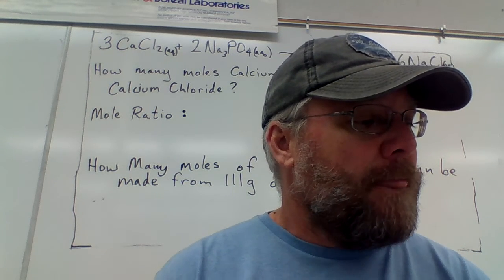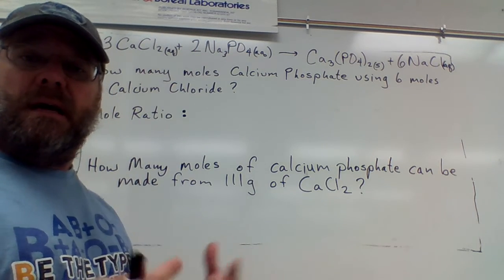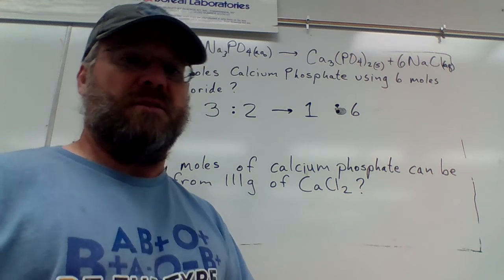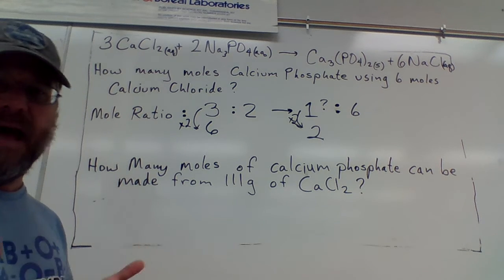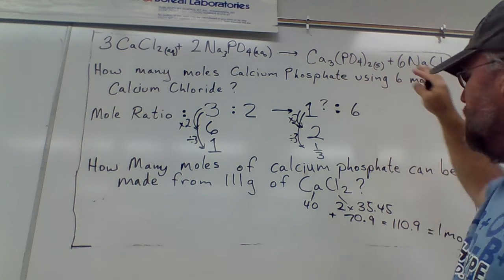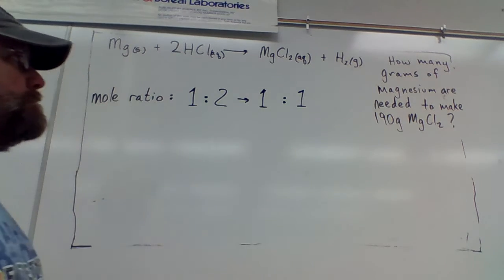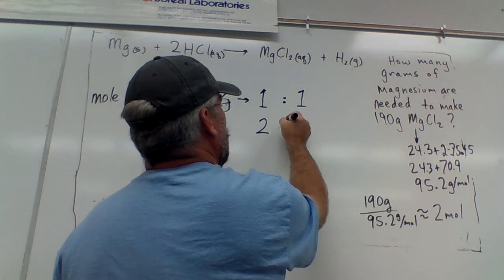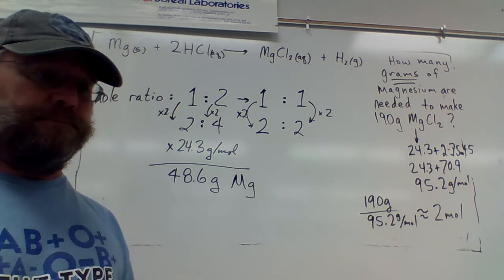L92 - stoichiometry math notes